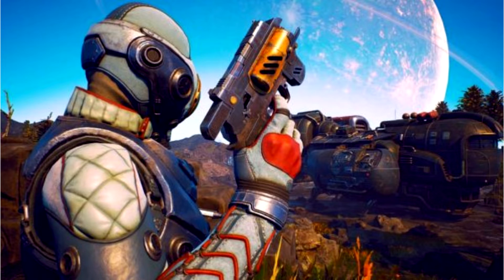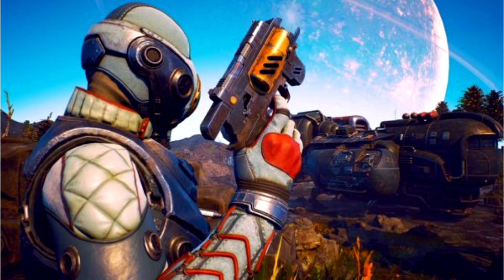The Outer Worlds Finally Gets a Special Edition For Xbox Series XS and PS5